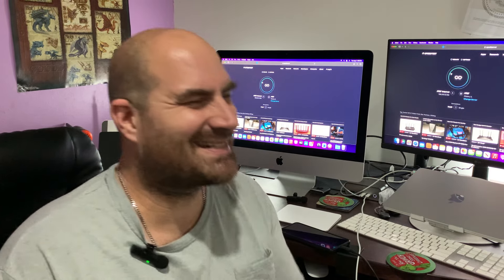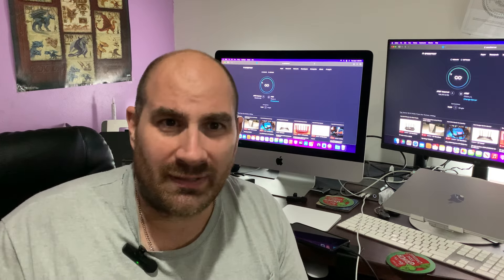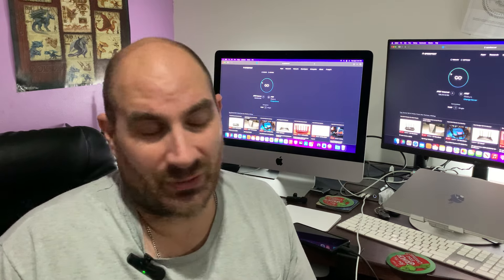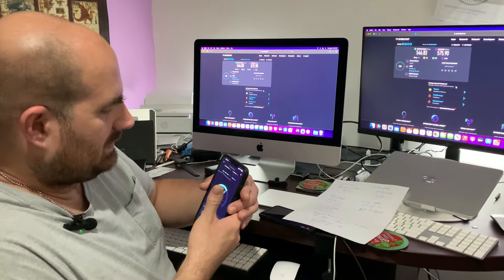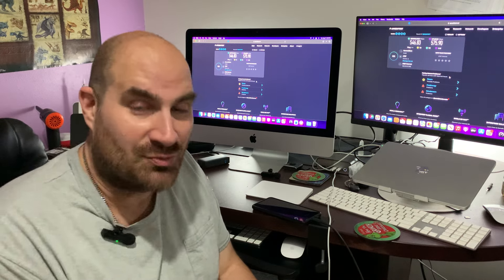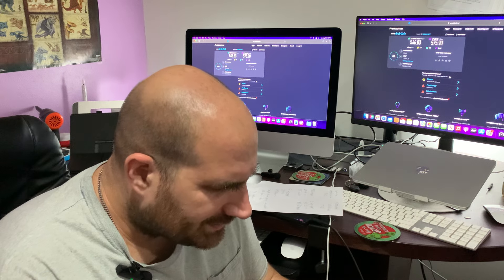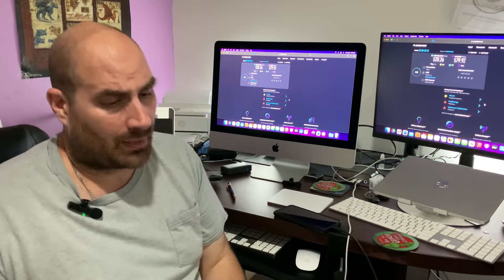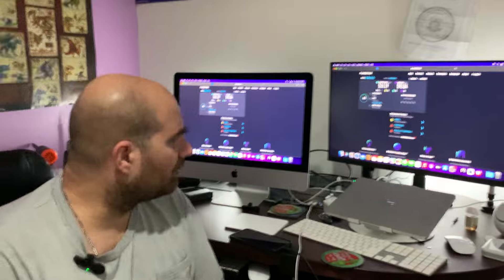AT&T Fiber Review